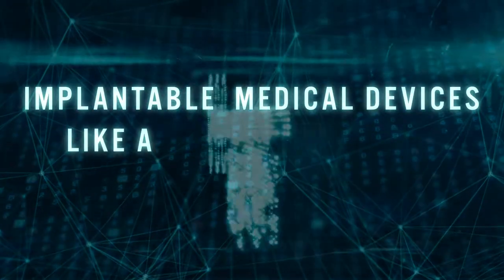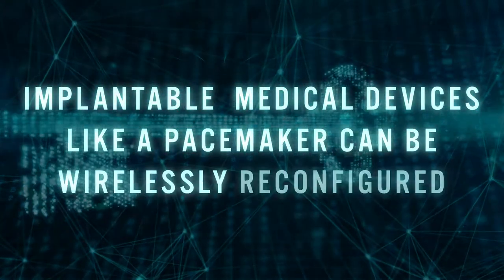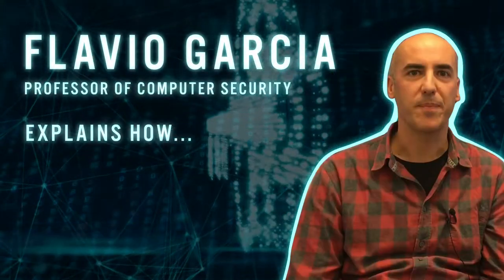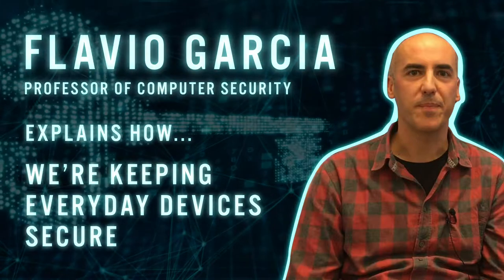Cyber Security Week: How safe are our everyday devices?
As part of Cyber Security Week, Professor Flavio Garcia and PhD student Kit, from the Centre for Cyber Security and Privacy, based in our School of Computer Science, discuss how safe the devices we use in our everyday lives are.